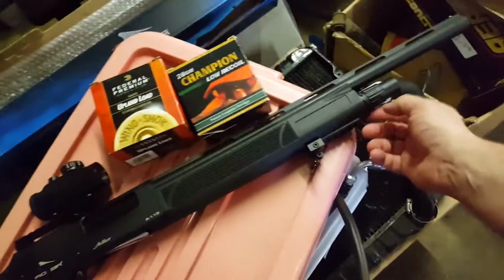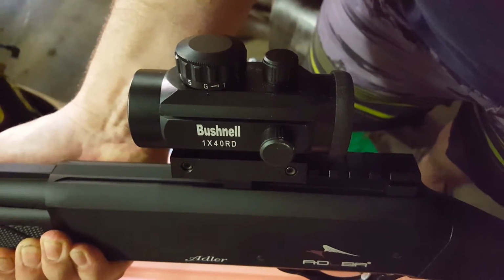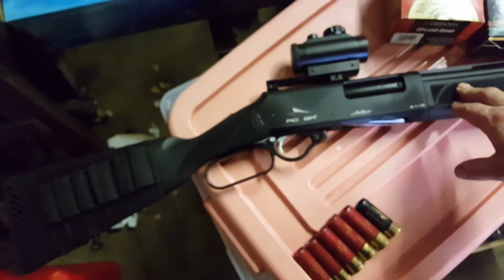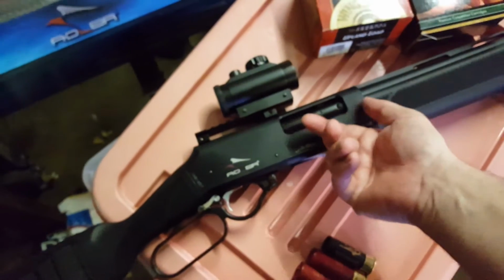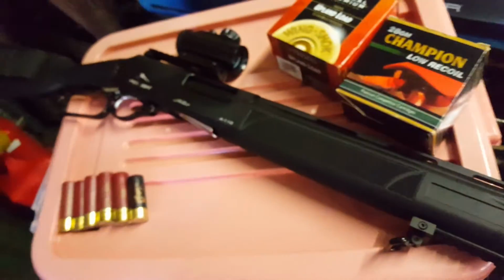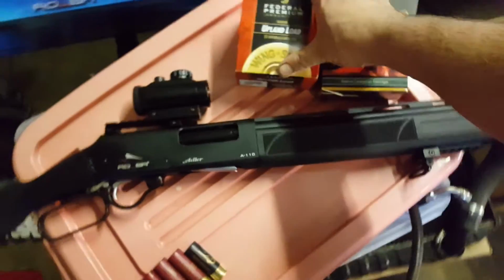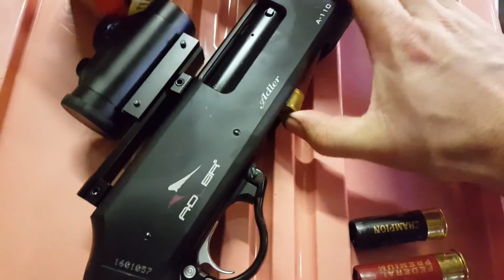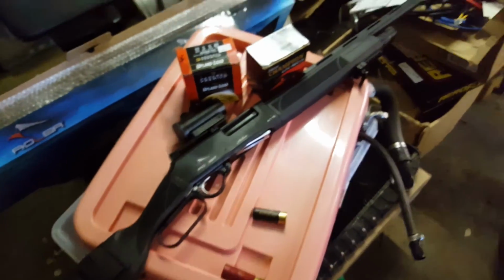Adler A110 how many 3 inch rounds Part 1 of 4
A video to find out how many 3" 12 gauge rounds the Adler A110 Lever action shotgun can hold